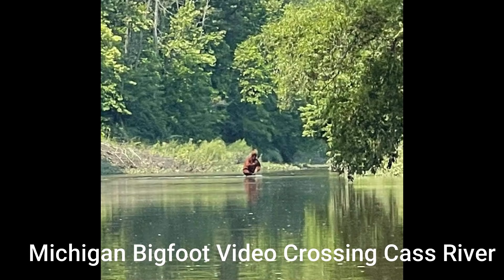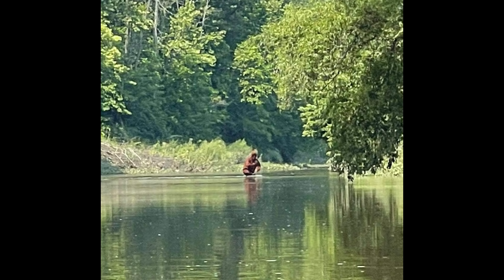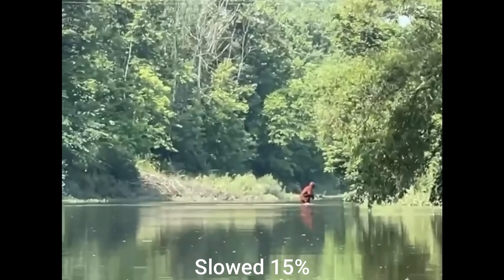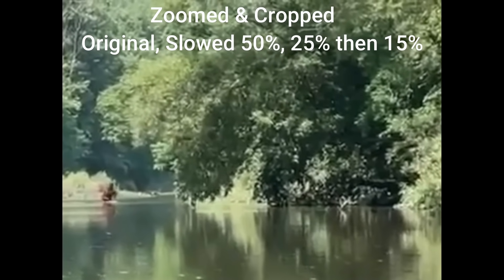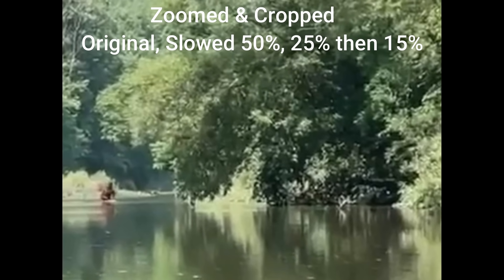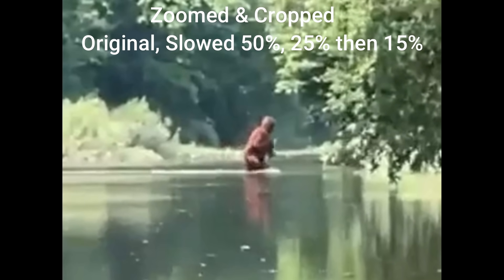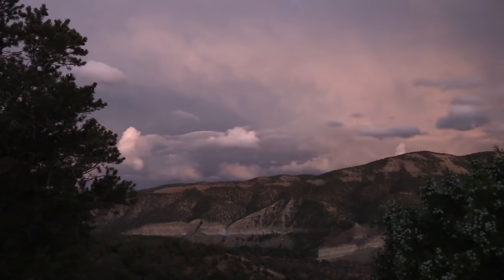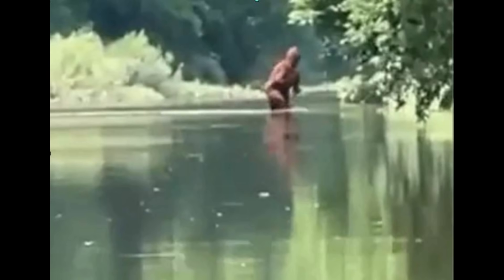Michigan Bigfoot Video Crossing Cass River